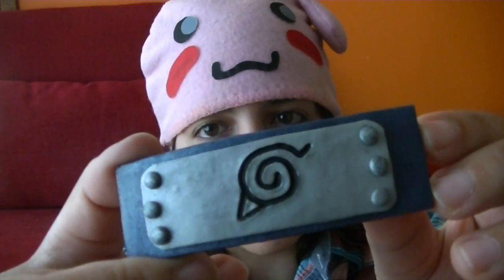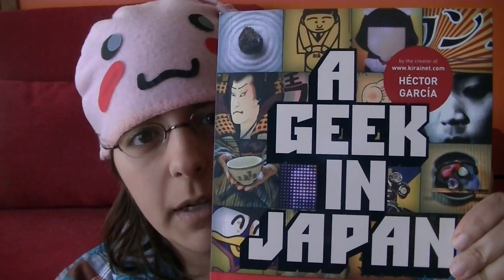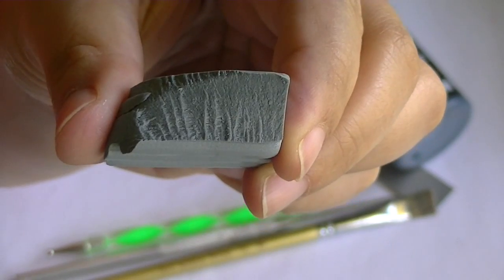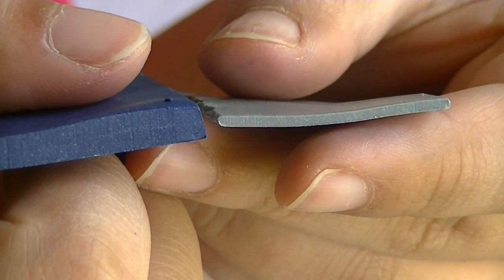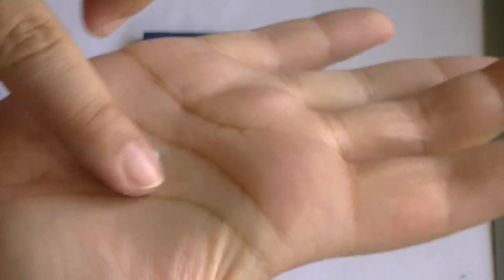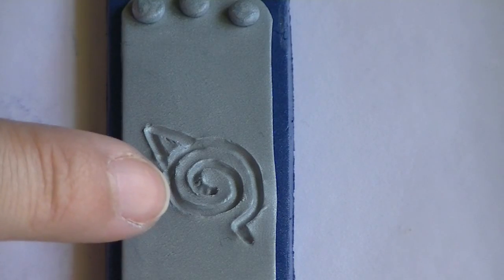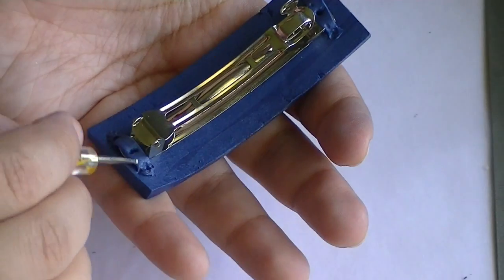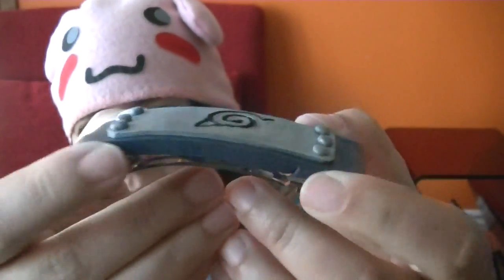Naruto Hair Clip Collaboration AkameruKawaii Polymer Clay Tutorial / Arcilla Polimérica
Who says you have to  wear your headband on your head? I am not a clay artist by profession, so all my creations are just for fun. Take some sparkles                                   (ﾉ◕ヮ◕)ﾉ*:･ﾟ✧